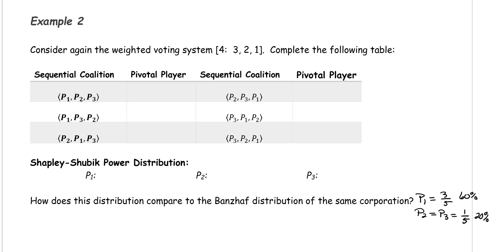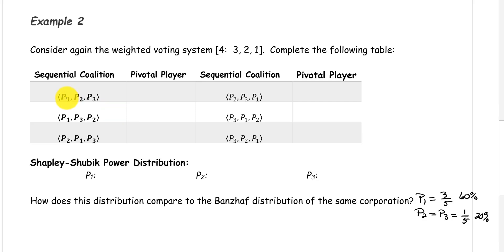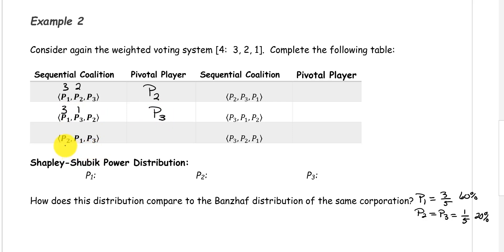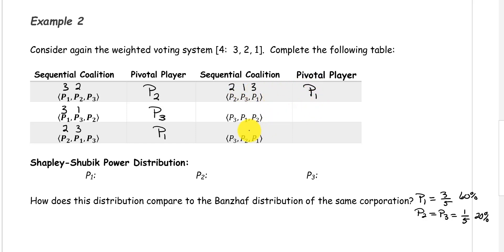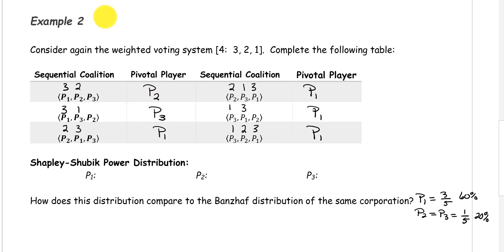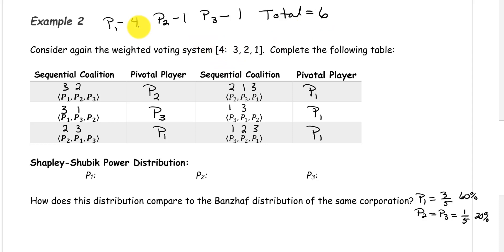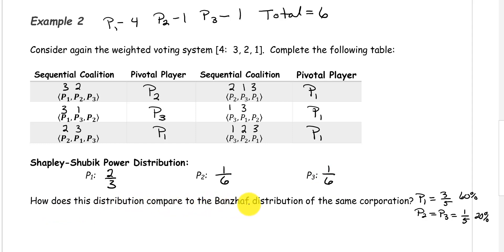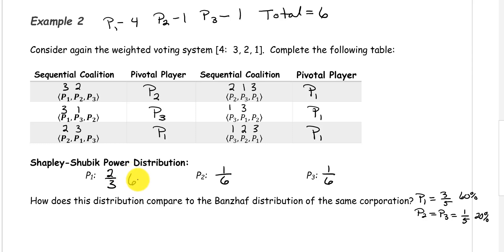Shapley Shubik Power Distribution Example 2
In this video we will learn how to calculate the Shapley-Shubik Power Distribution for a weighted voting system.